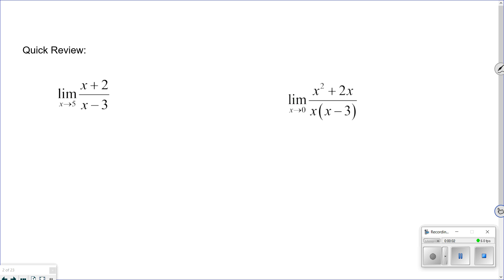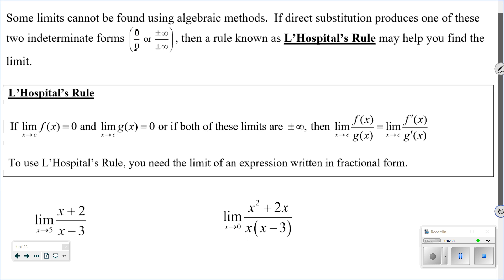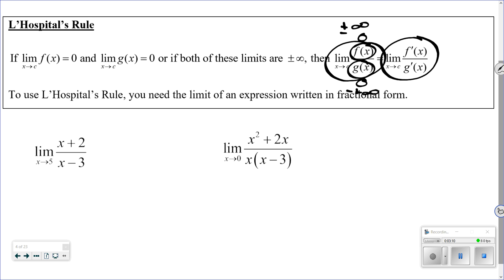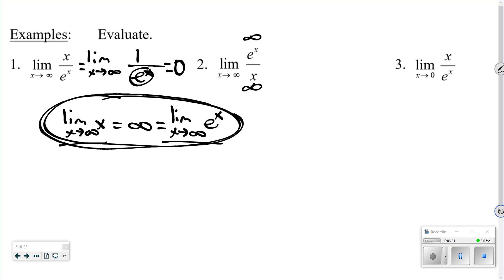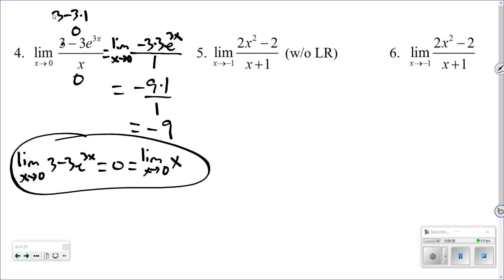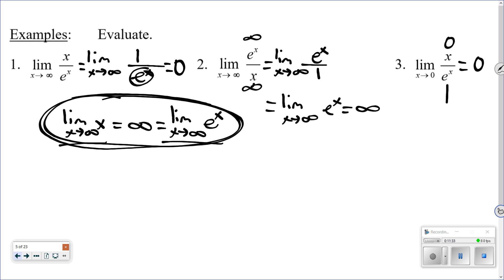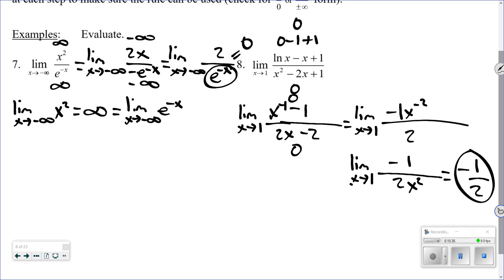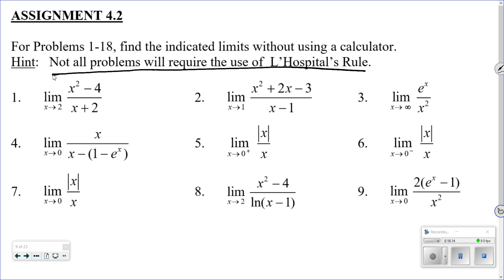Calc 4.2 - L'Hospital's Rule